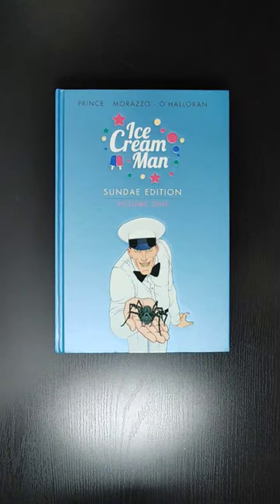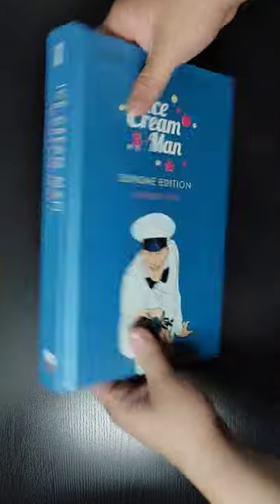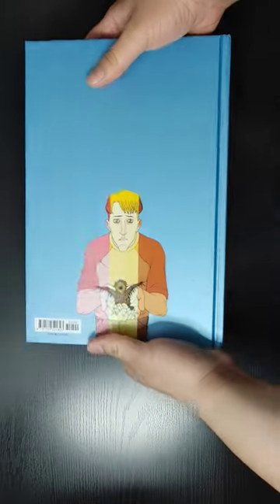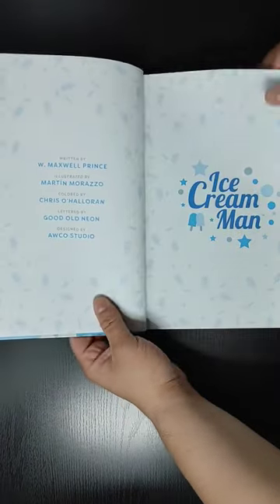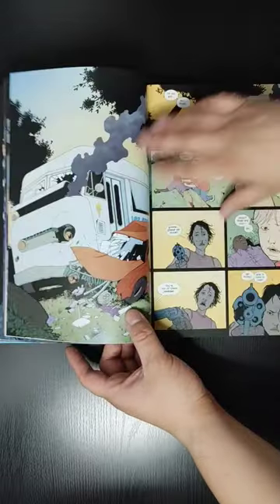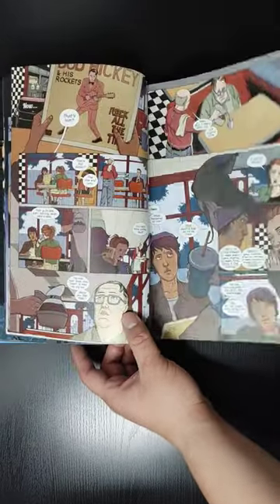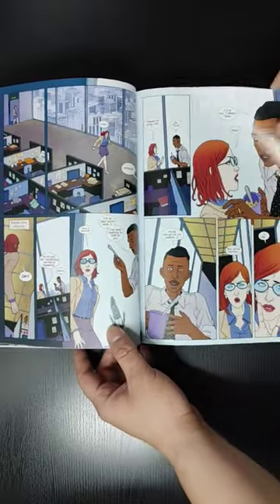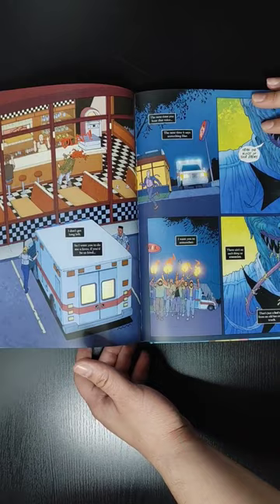Ice Cream Man: Sundae Edition Vol. 1 HC | Quicklook | MandoAllDay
In this video, we’ll be taking a quick look at Image Comics: Ice Cream Man Volume 1 Sundae Edition HC